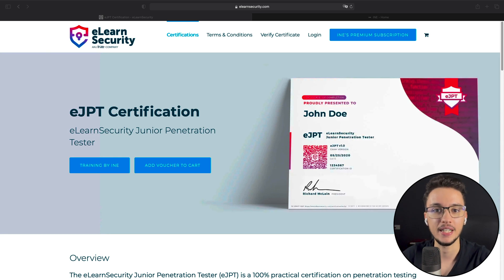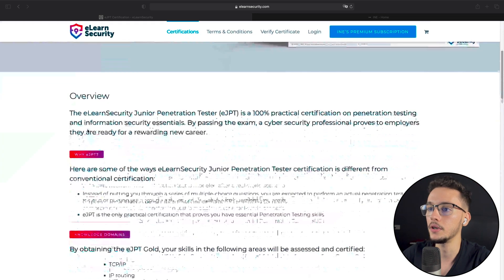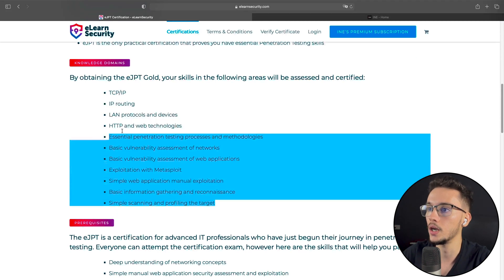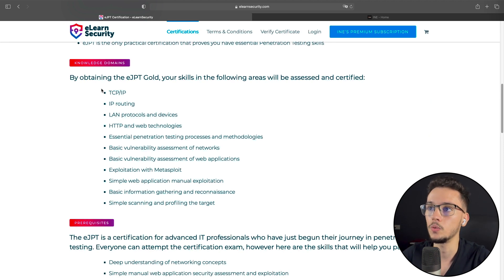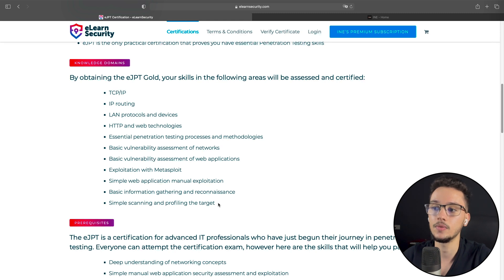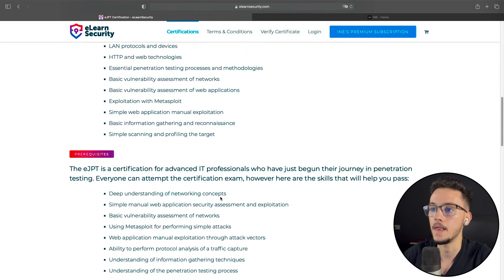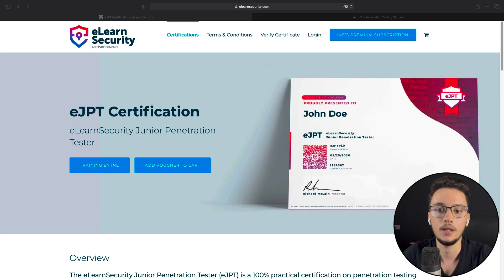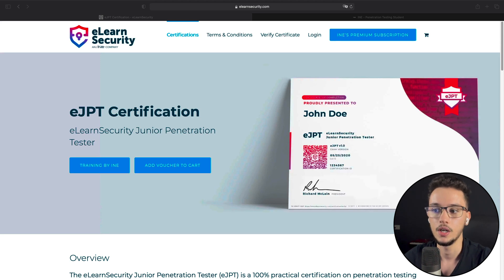eJPT v1 - Penetration Tester Certification for Beginners (Review)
Are you interested in learning more about Ethical Hacking and Pentesting?👨🏻‍💻

If you answered yes, then, you have to check this certification from eLearnSecurity! 📚

In this video, I share my experience and my opinion about the exam and certification process 😊

Feel free to jump around as you wish 😊

Summary:
0:00​​​ - Intro
0:24 - Knowledge Domains
2:30​ - Prerequisites
4:19 - Certification Process
4:35​ - Learning Path
7:17 - My Exam Experience
10:30 - Hands on Experience
12:52 -  Cost Comparison with Competitors
13:32 - Don't Underestimate this Exam!
15:38 - My Recommendations
16:05 - Conclusion